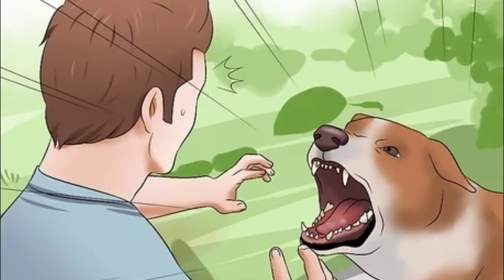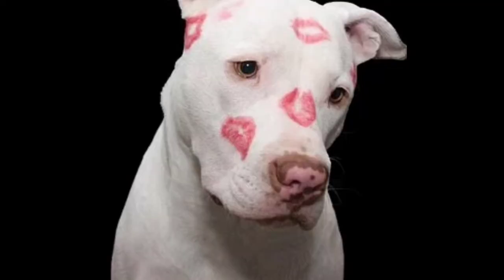4,000,000 Cases Each Year! Insane Danger of Dogs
Dog Bites or Dog Attacks are becoming more and more of a problem now. 4.5 Million cases of Dog bites are occurring each year. Should You Worry About Dog Bites? What does A Dog Bite Cause? A Dog Bit You?. Everything will be answered in this video in a health perspective.
Be cautious with Dogs, Dog Bites can cause both infection and changing in your physical appearance.

Thanks for clicking on the description!
See ya in next video!